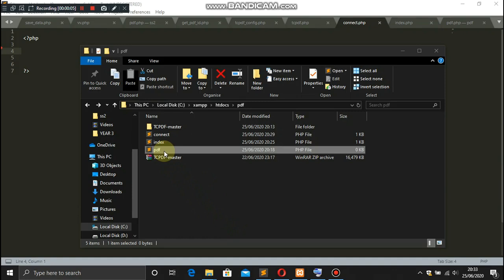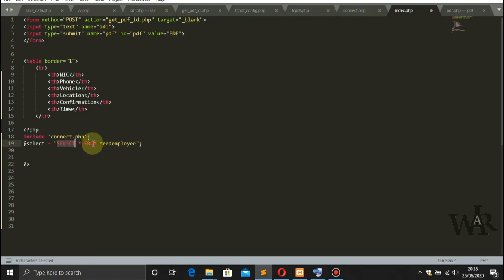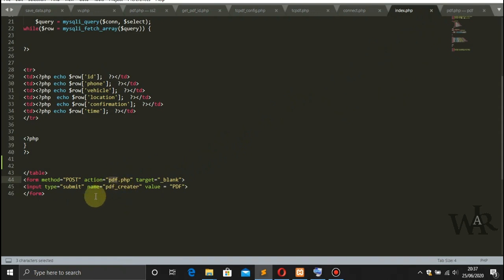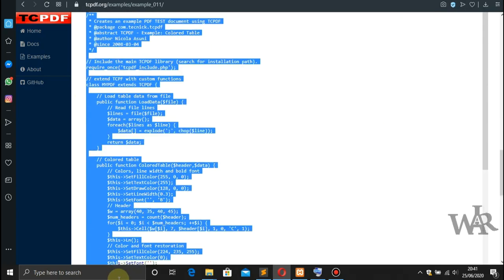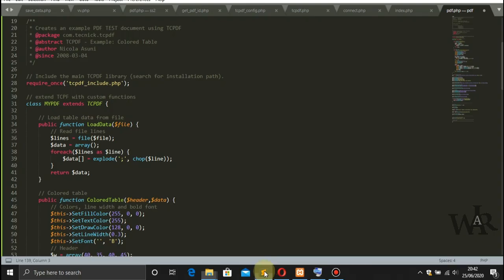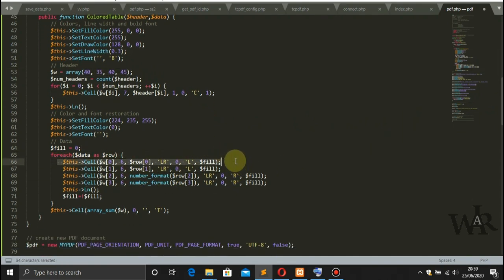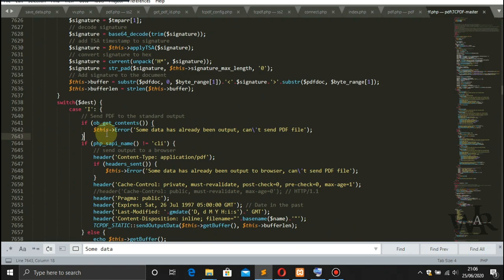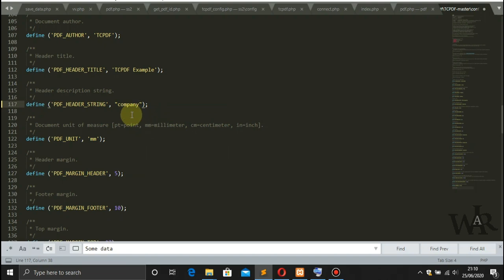How to Generate PDF File or Invoice using TCPDF in PHP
How-to create PDF documents using PHP with TCPDF. Generate PDF Files using PHP Scripts with TCPDF, Build PDF files dynamically with PHP using TCPDF. How to generate pdf file from dynamic data coming from mysql by using TCPDF with PHP Script. PHP - To generate pdf download using tcpdf. How Generate Dynamic PDF file in PHP by using TCPDF. Creating Dynamic PDF in PHP by using